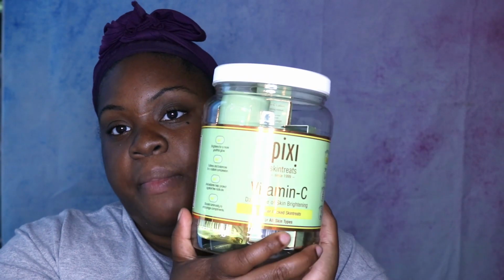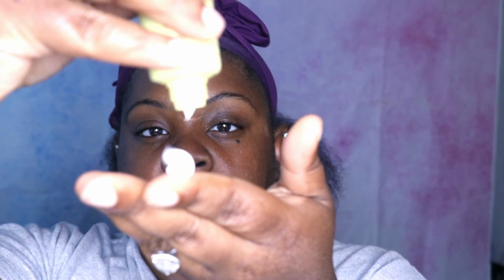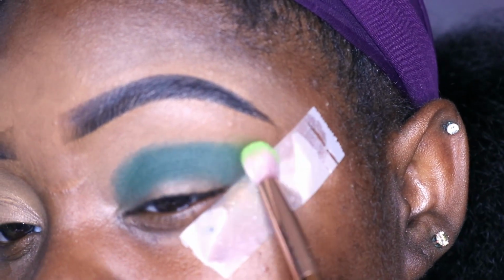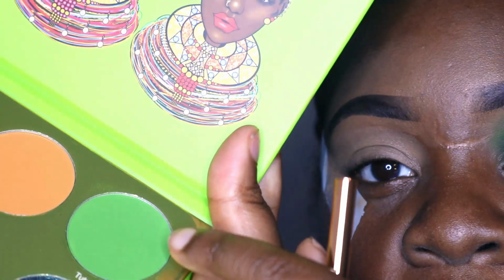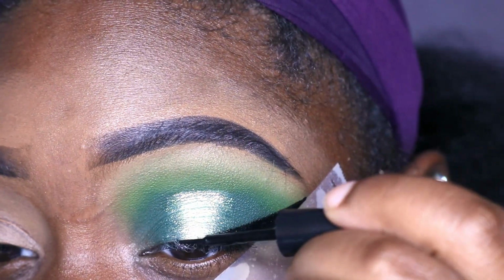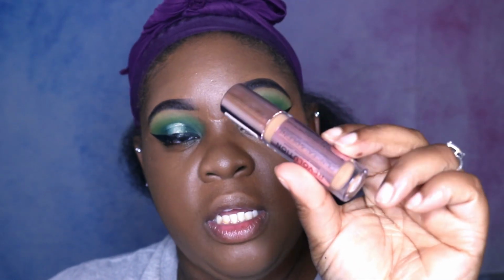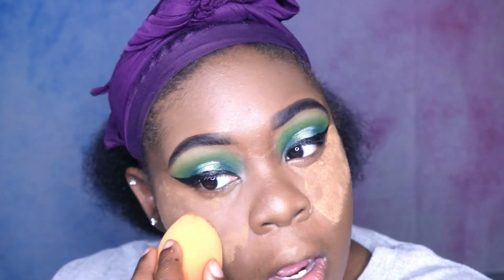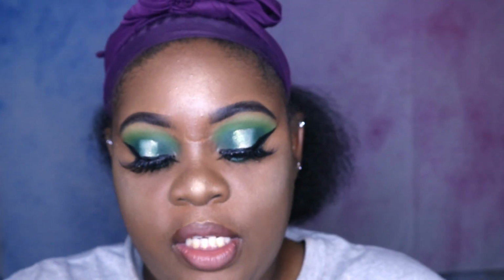Pixi Beauty Skin Care X GRWM | MsMeme00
Hey guys I created this look on a whim! I love the way to turned out and I hope you do as well !!!

DETAILS 🦋💚💙 Eyes @juviasplace The Tribe Palette
Brows @elfcosmetics @anastasiabeverlyhills
Foundation @lorealmakeup True Match “Cappuccino”
Lashes @islandhoneycollections “Jamaican Me Crazy”
Highlight @thecrayoncase “Honor Roll”
Lips @colourpopcosmetics Liner “BFF” @nyxcosmetics “Soft-Spoken”
@morphebrushes Gloss “Trippy”
Liner @elfcosmetics